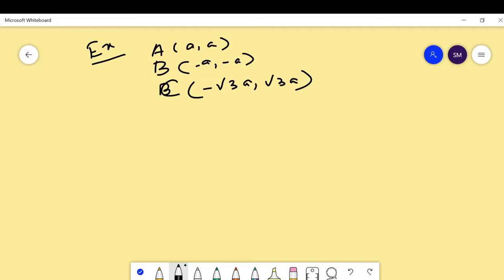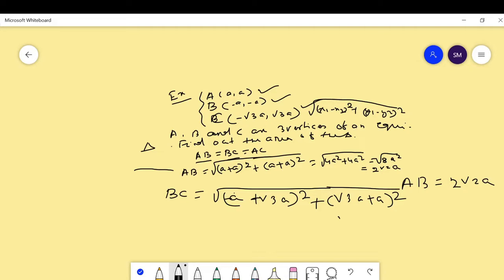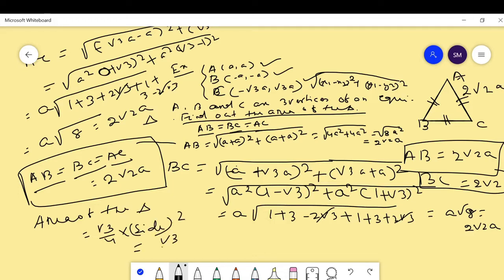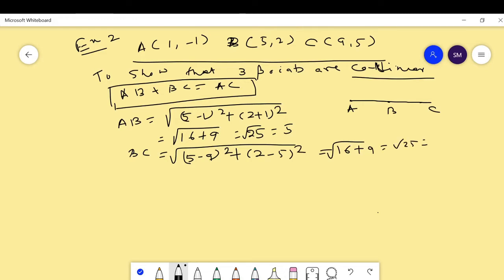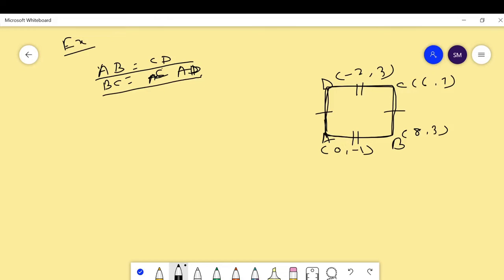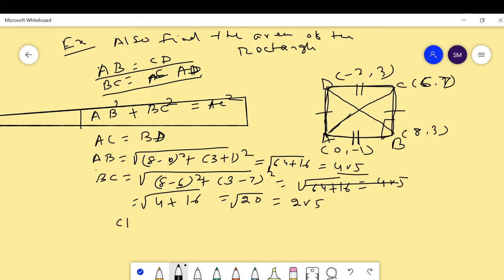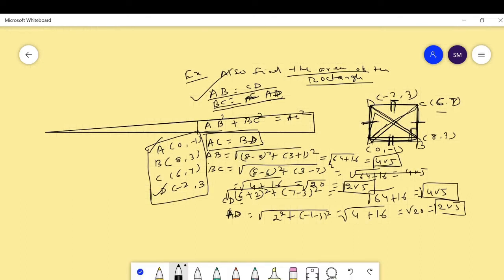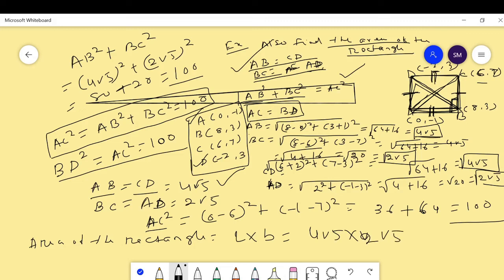Class 10th co ordinate geometry 4th video CBSE/OLYMPIAD